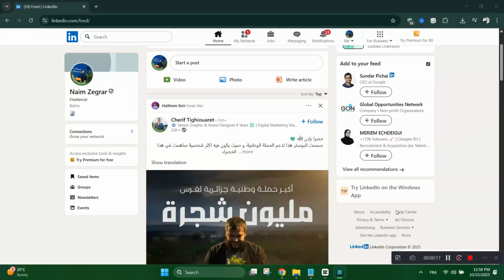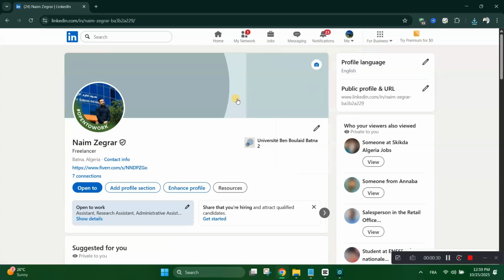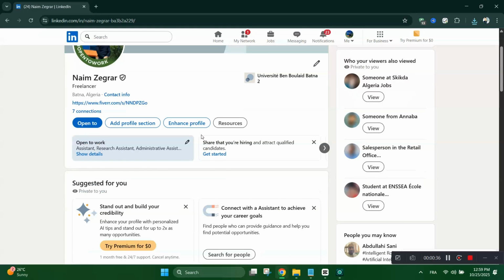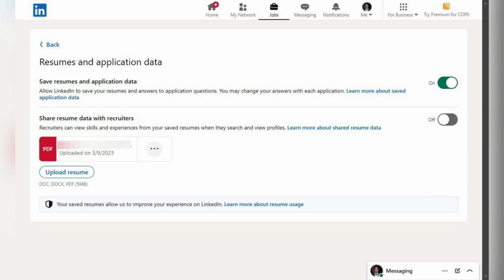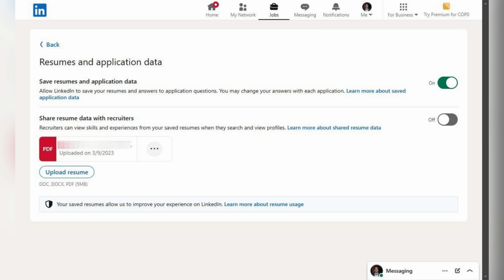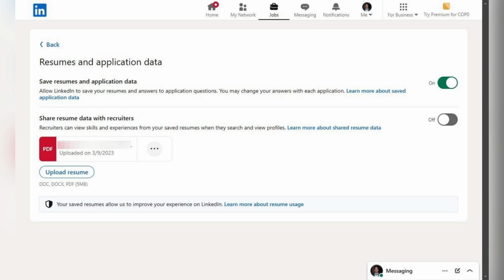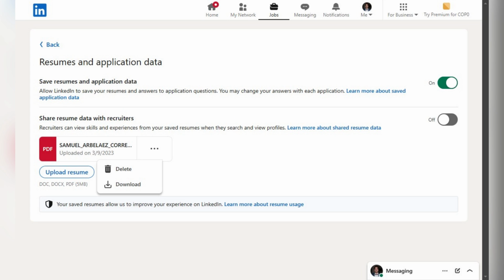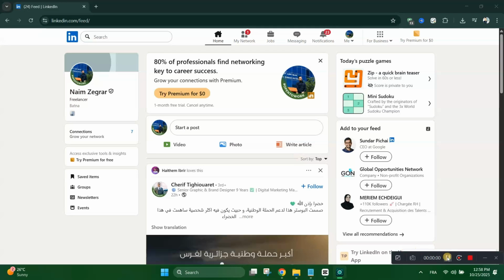How To Delete Your Resume From LinkedIn | Step By Step Guide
💼🗑️ Want to delete or remove your resume from LinkedIn? This video shows you exactly how to find and delete your uploaded resume or CV from your LinkedIn profile in just a few seconds. ✅

💡 In this video, you’ll learn:
🔹 How to access your uploaded resumes in LinkedIn settings
🔹 How to delete a resume from LinkedIn “Easy Apply” section
🔹 How to remove old or duplicate resumes
🔹 How to upload a new updated resume
🔹 How to manage privacy for resumes and job applications

📱 Works on mobile and desktop LinkedIn versions — perfect for anyone applying to jobs using “Easy Apply.”